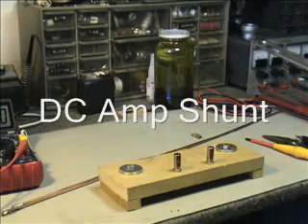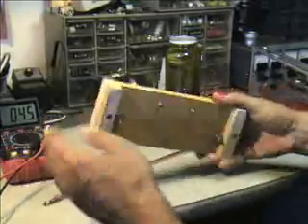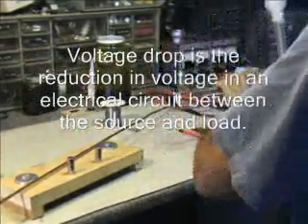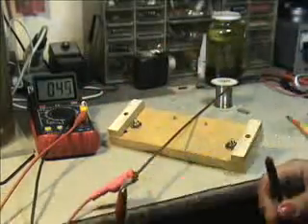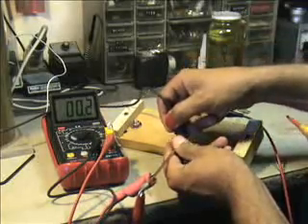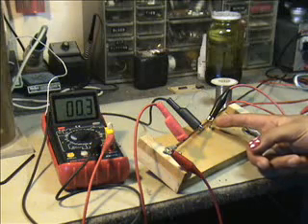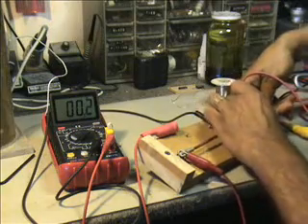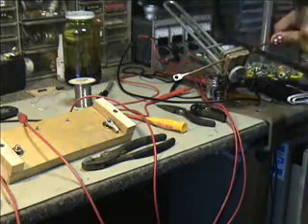Making a DC shunt Pt1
Video series making a DC shunt for current reading beyond the standard volt meter limits. Voltage across a known resitance fed to a multimeter in millivolts per ampere flown.